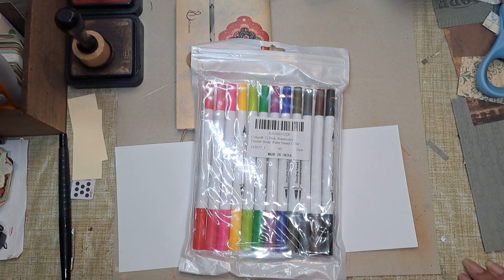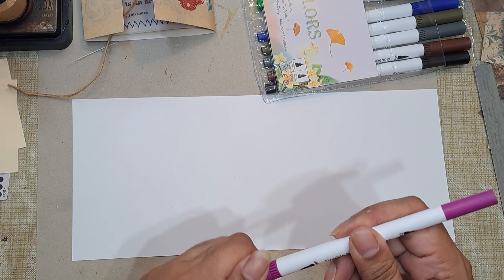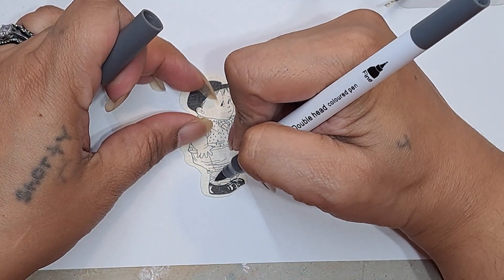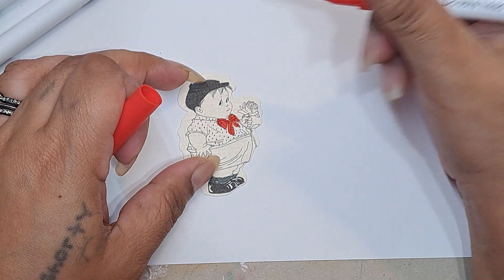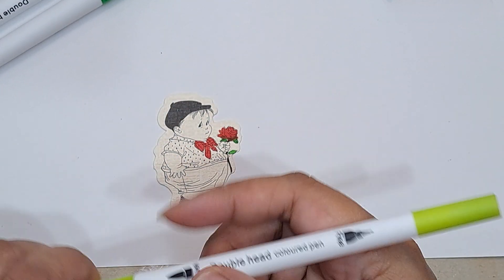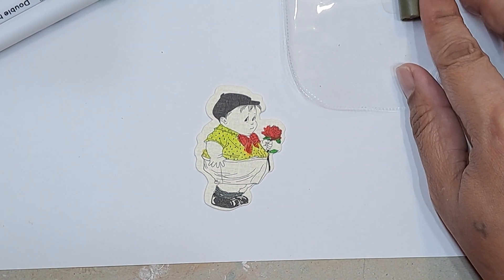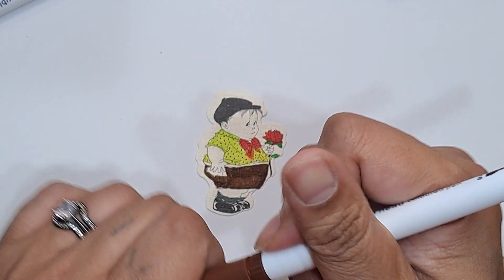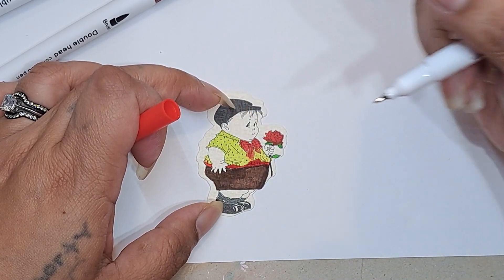Testing out my new markers 🎨